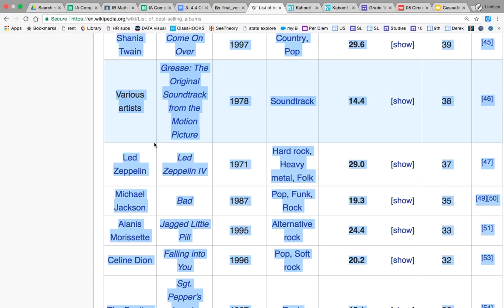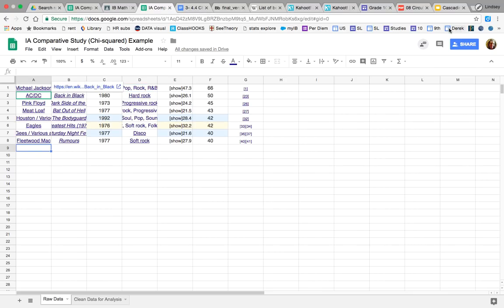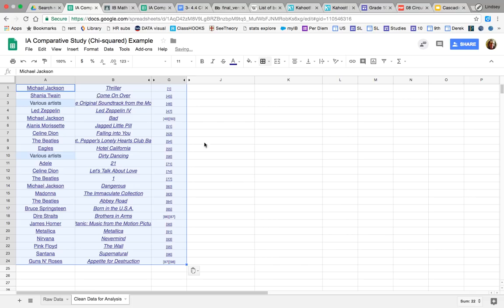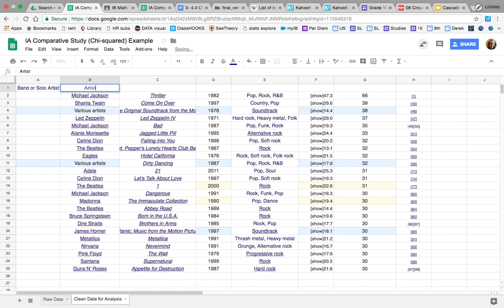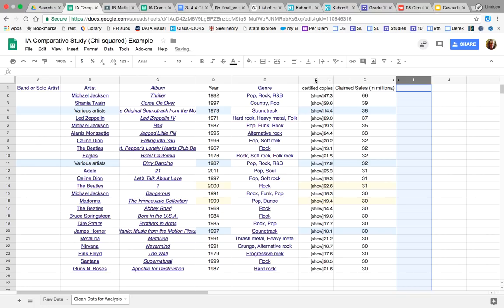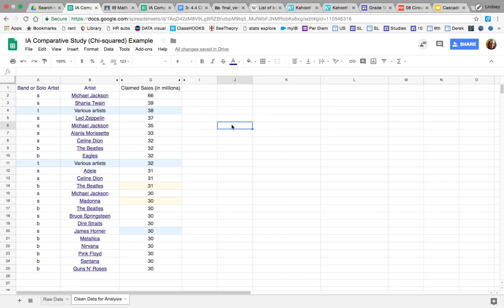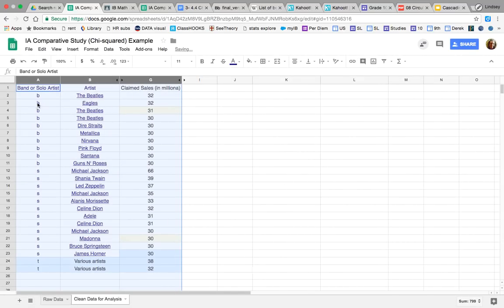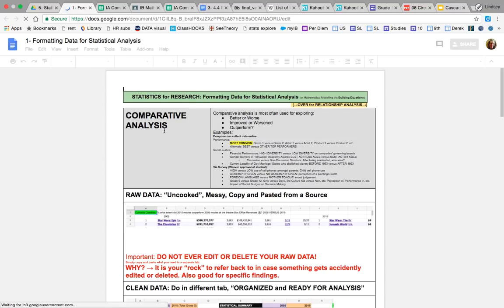Comparative Study: Setting-up Data and Statistical Summary (IB Math Studies 2018)